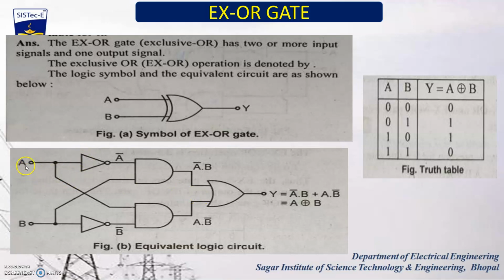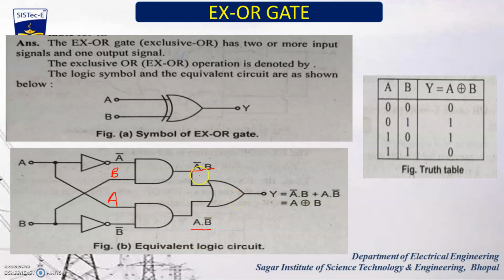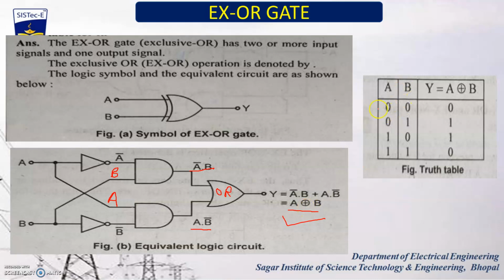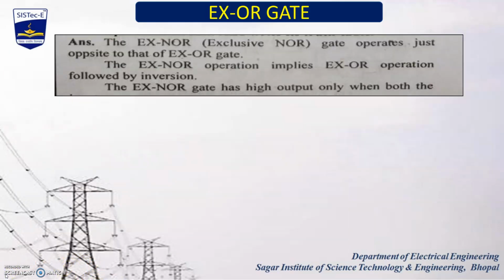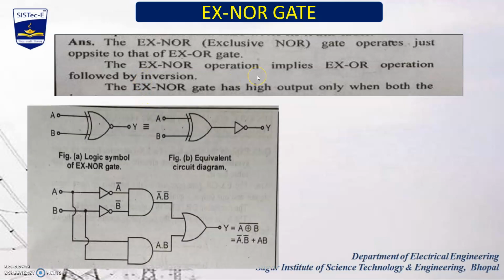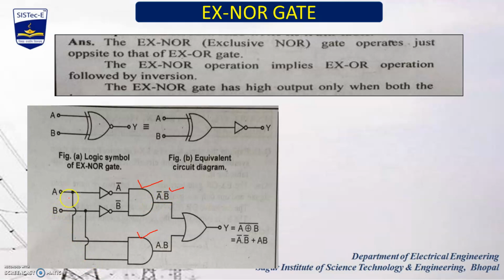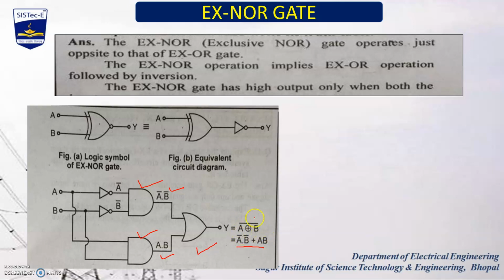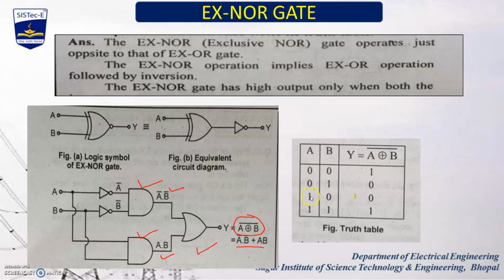Exclusive gates,Ex-OR gate,Ex-NOR gates|PROF. PRASANT KUMAR |SISTec-E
Exclusive gates,Ex-OR gate,Ex-NOR gates